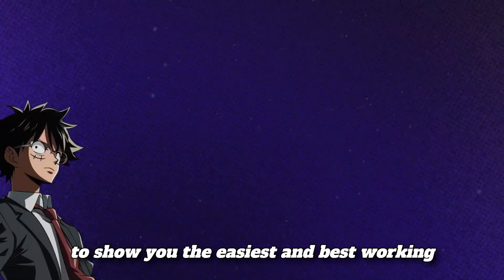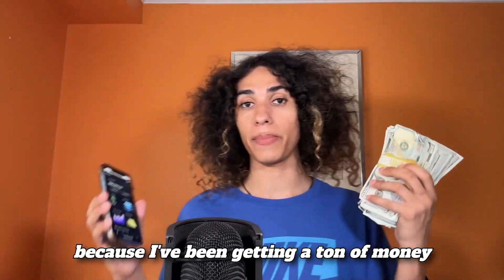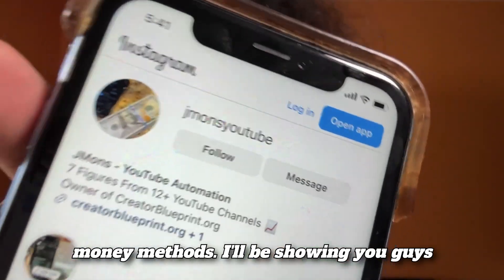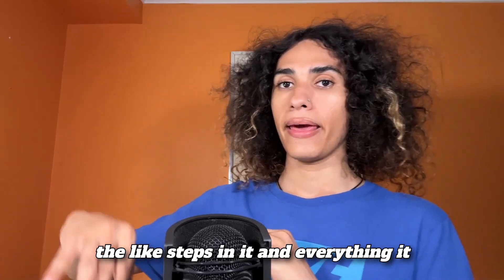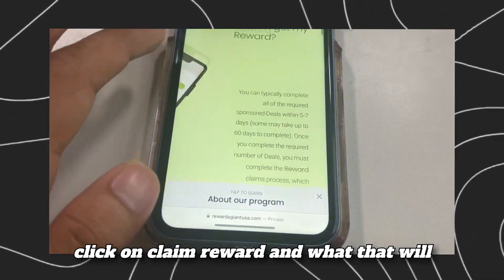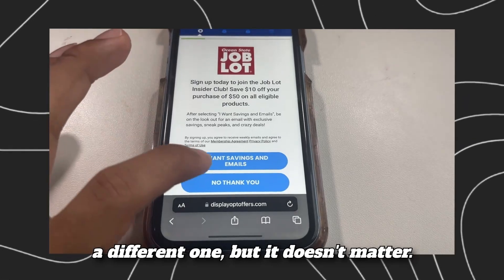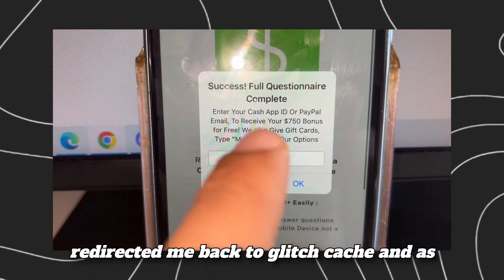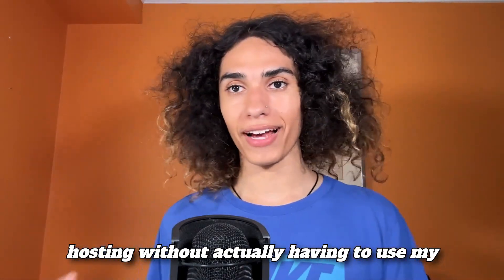How to Get FREE Hosting & Domain! (LIFETIME FOR FREE)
how to create a website for free for wordpress, how to get free domain and hosting, how to host your website for free? unlimited free hosting, best web hosting thats free in 2024,

hey guys want to host your site for free? try out this trick, and enjoy